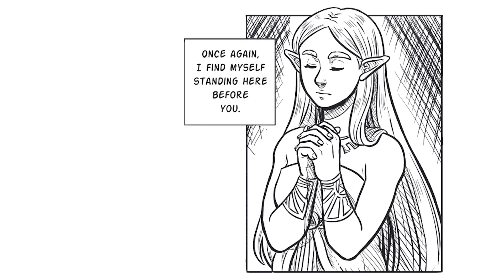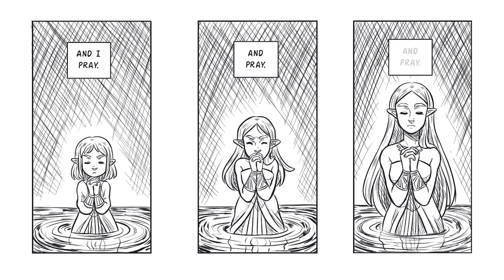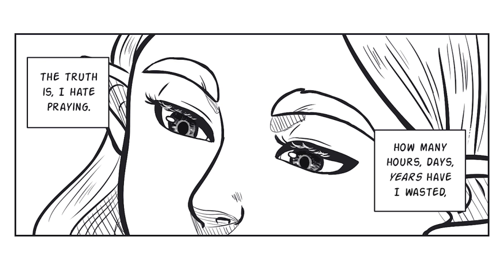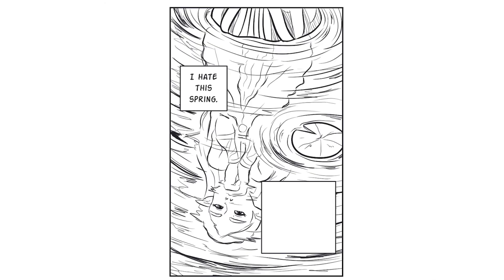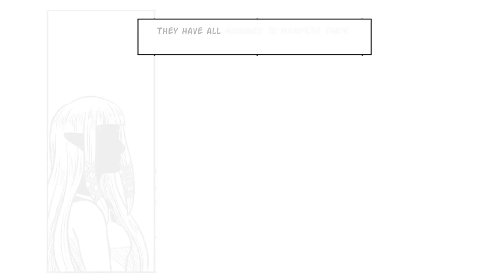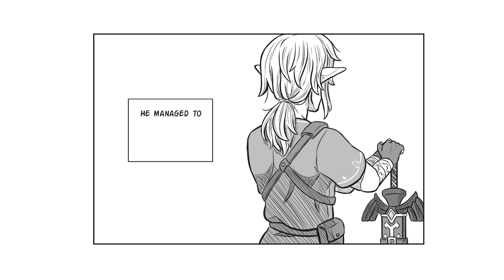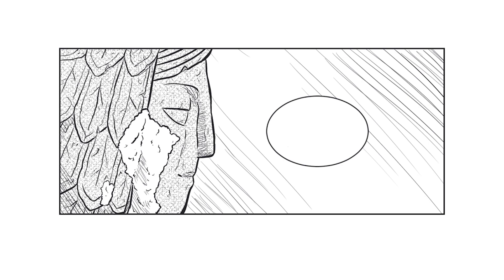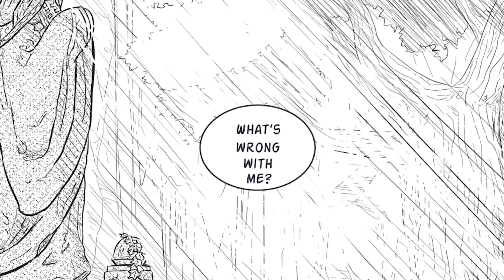What's Wrong With Me? [Legend of Zelda Comic Dub]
Legend of Zelda is my favorite video game series can't tell me otherwise.
Comic is by Z-Raid!! Please support them and give them love for their lovely artwork. You can find them below: